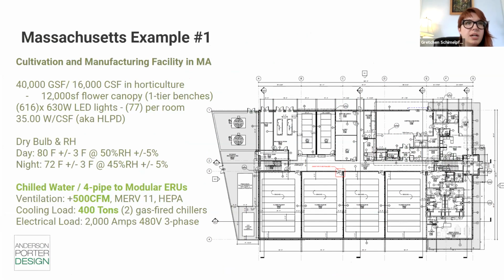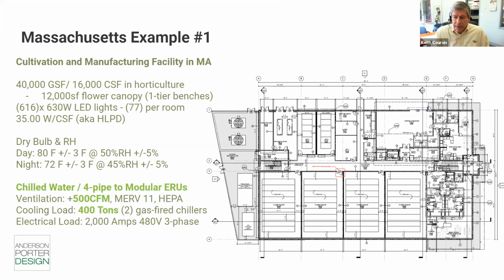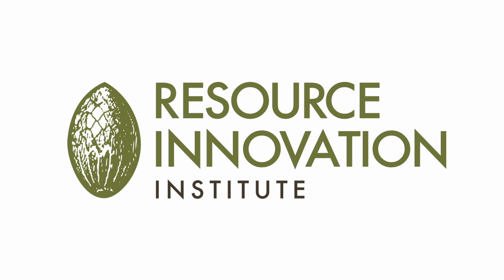MAEEP Indoor Ag Energy Savings Deep Dives: Energy Recovery - MA Example 1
Massachusetts Energy Efficiency Partnership Workshop, November 2020
MAEEP Indoor Ag Energy Savings Deep Dives: Energy Recovery Video 5/17

Keith Coursin of Desert Aire discusses set points and opportunities in an example facility in Massachusetts.

Thank you to UMAss Amherst, the Massachusetts Energy Efficiency Partnership, and its members National Grid and Eversource for making this workshop possible.

Resource Innovation Institute (RII) is a non-profit organization whose mission is to validate and accelerate efficiency in resource-intensive horticultural facilities.